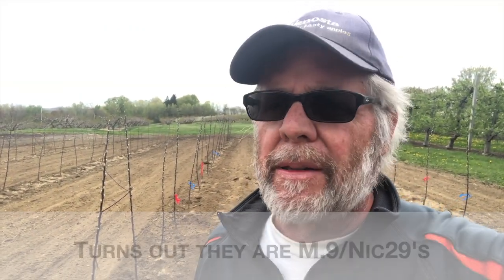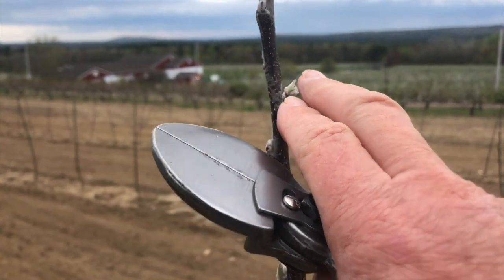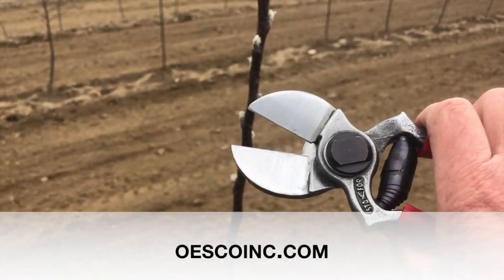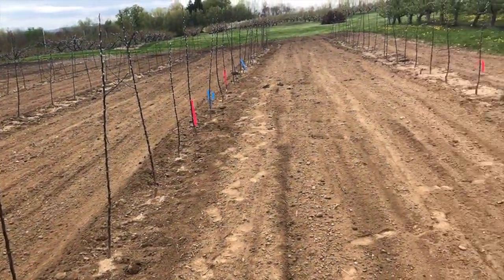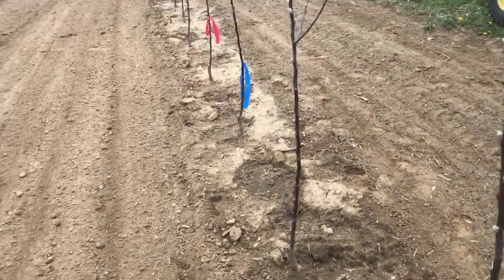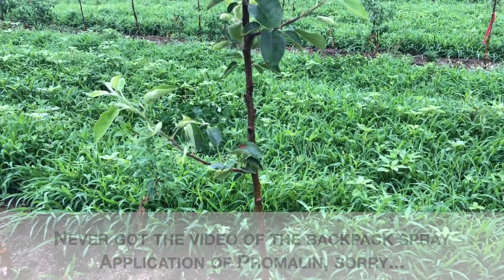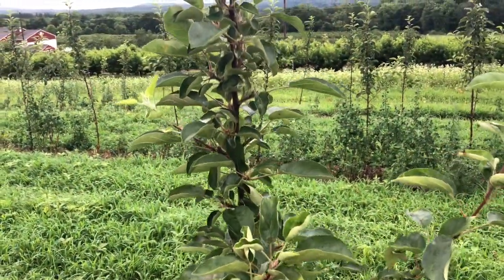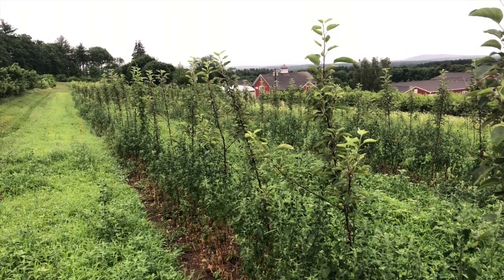NOTCHING promotes branching on "whip' apple trees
NOTCHING promotes branching on "whip' apple trees - a mini experiment to compare notching using a double-edge anvil-style pruner compared to 6-BA application compared to doing nothing to promote branching on "whip" apple trees being trained to a tall-spindle